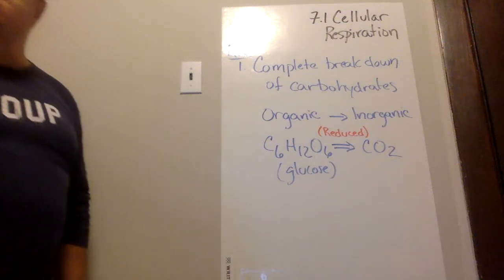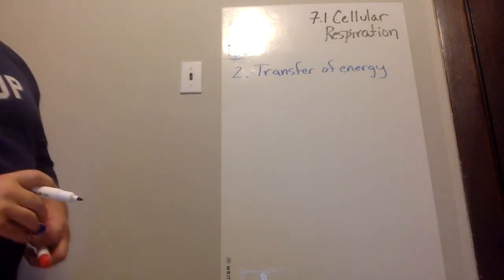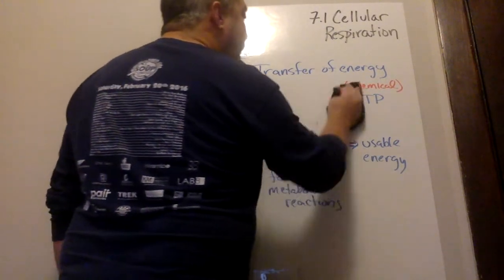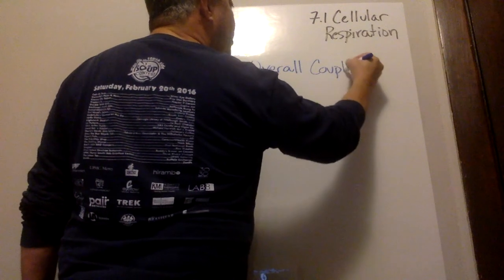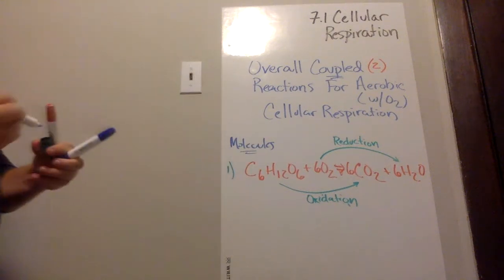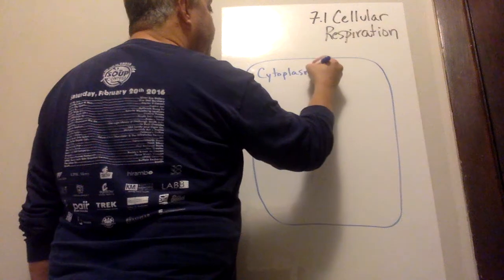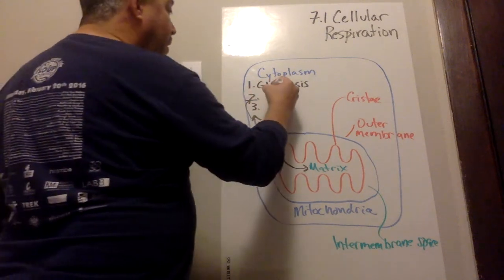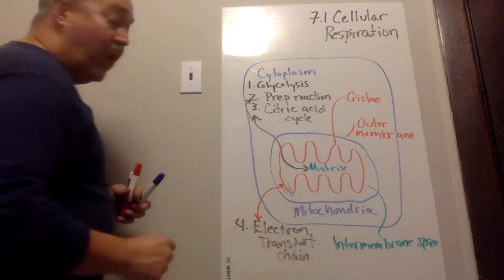BIOL110 7 1